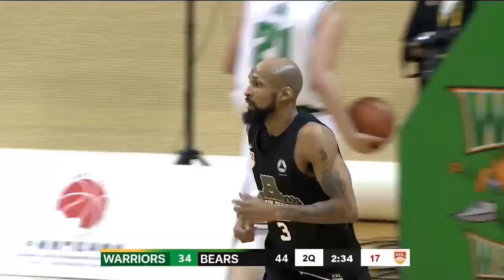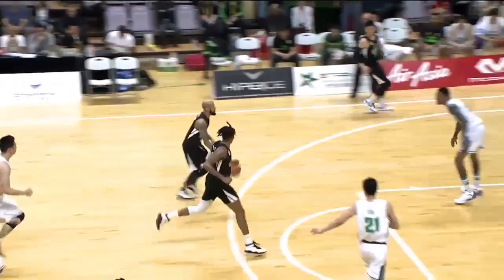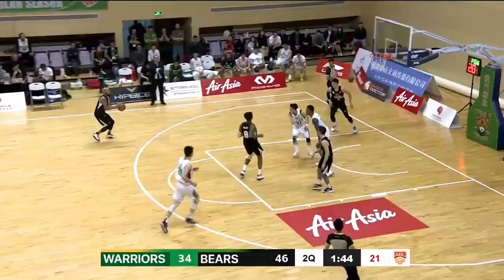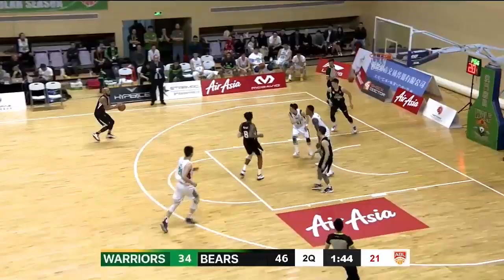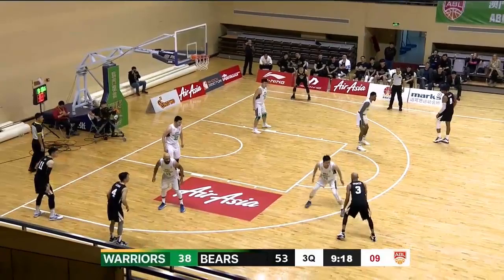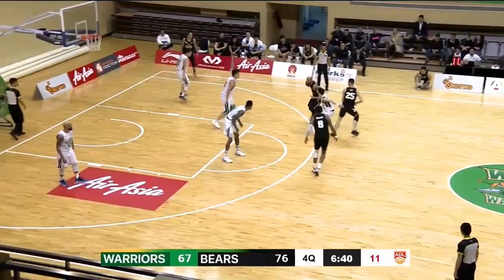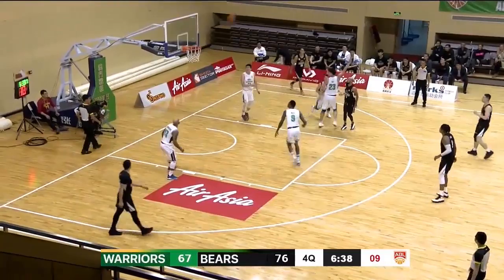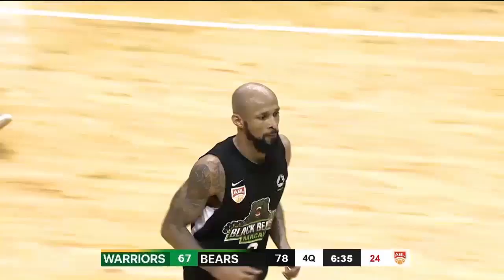Dewarick Spencer Records Triple-Double in Black Bears Win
The ASEAN Basketball League (ABL), is the first, and only, professional men's basketball league with teams participating from the Southeast and East Asia regions.
Click here ⬇️ to know more about the ABL

Get to know our ABL teams:
Formosa Dreamers 寶島夢想家

Mono Vampire Basketball Club โมโน แวมไพร์